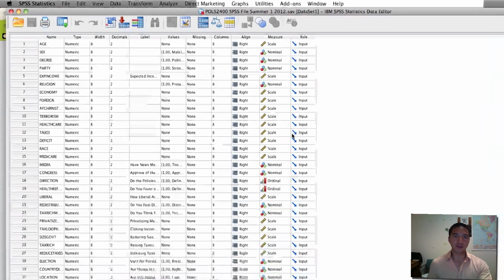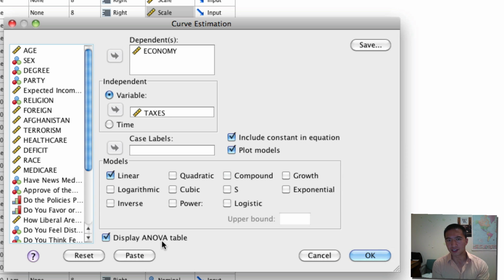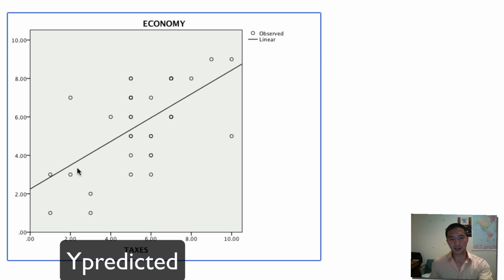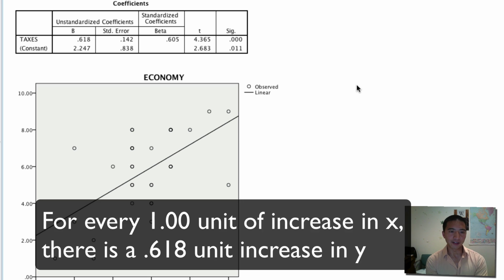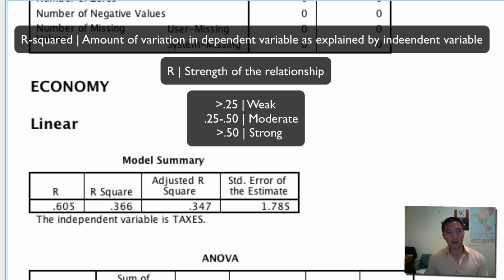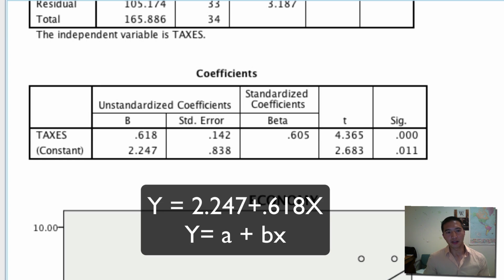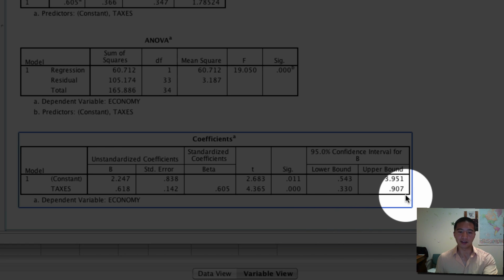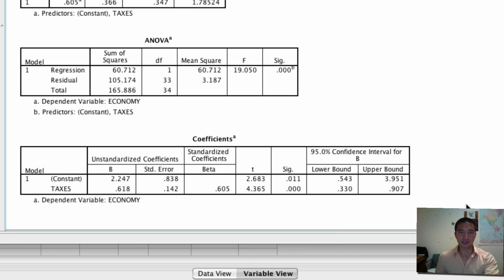Quantitative Techniques - Regression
Quantitative Techniques
Northeastern University
SPSS
Jarvis Chen